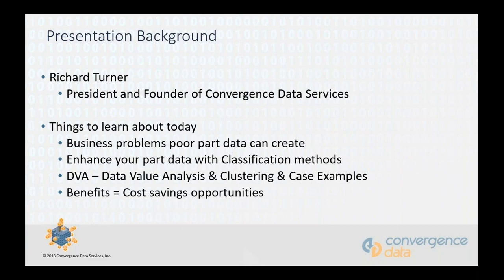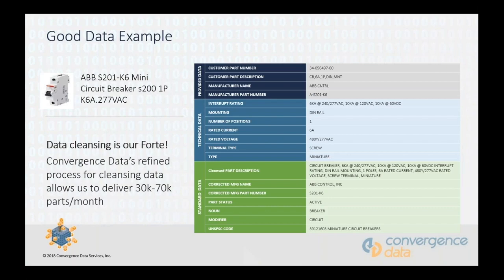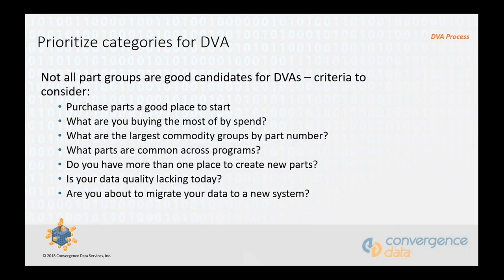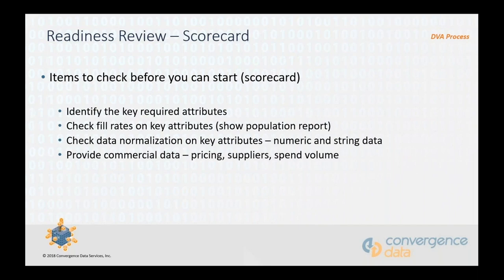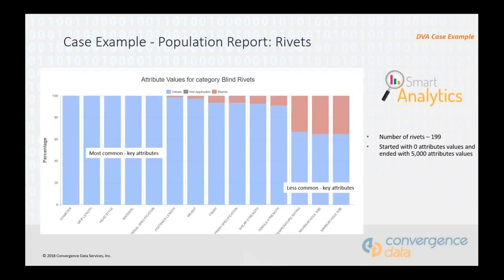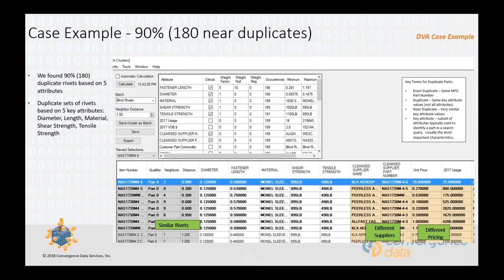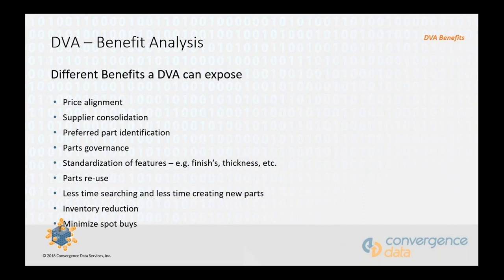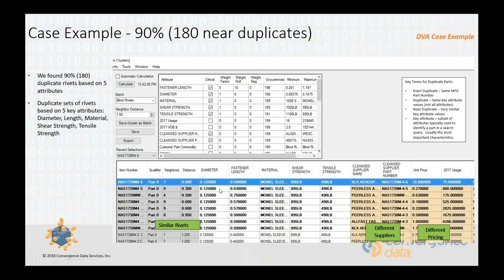CCG - Analytics That Produce Real Cost Savings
The purpose of this group is to provide a live forum to share ideas and best practices in the area of parts classification.  We will have a presenter each meeting for 15 mins then open up to the group to ask questions in the remaining 15 mins. This group is an agnostic group designed to support different classification efforts in PLM and ERP systems.